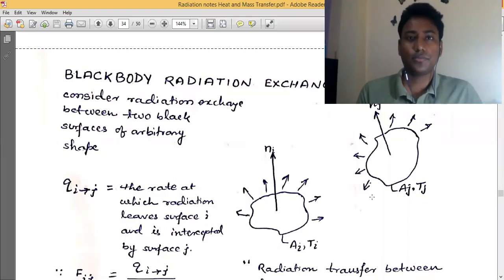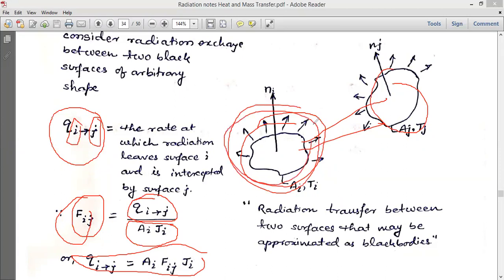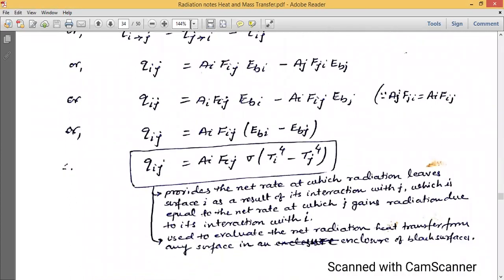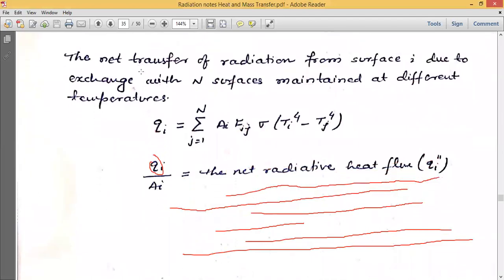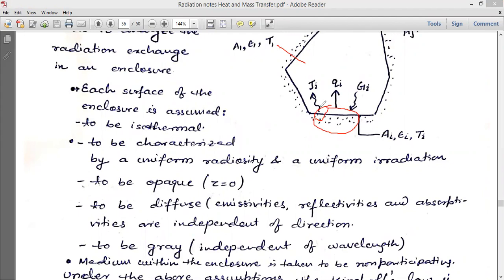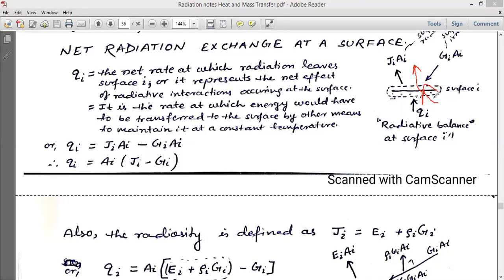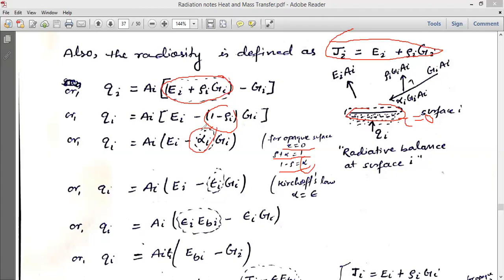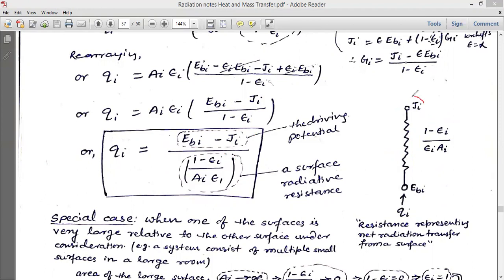Radiation part 7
Blackbody radiation exchange, radiation exchange between opaque, diffuse, gray surfaces in an enclosure,